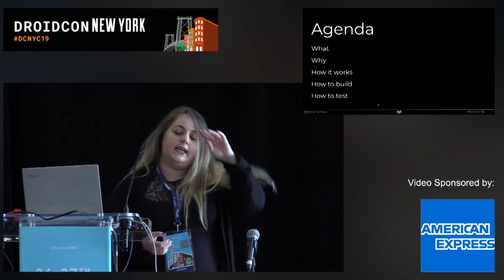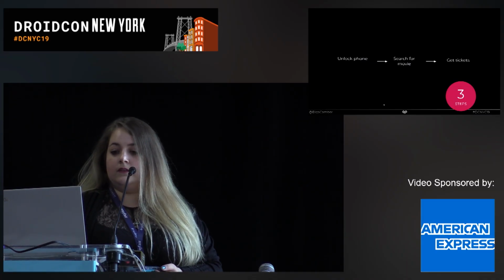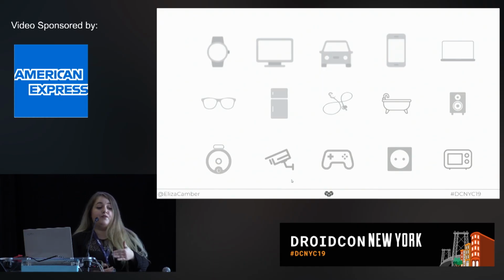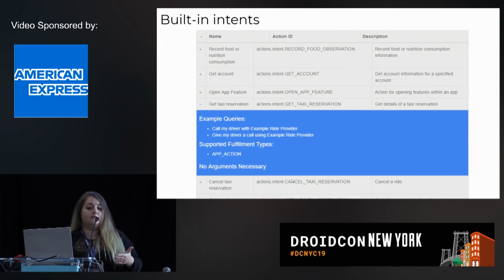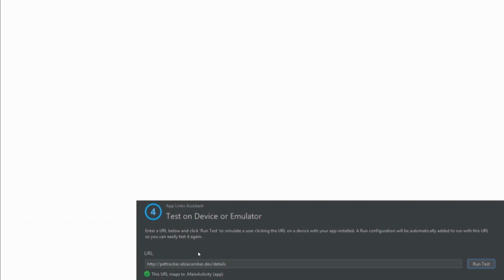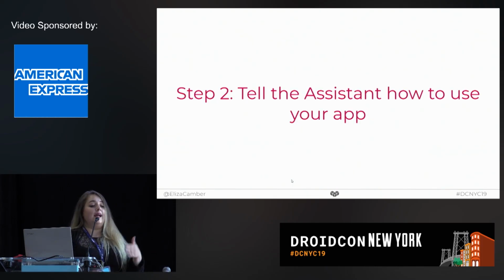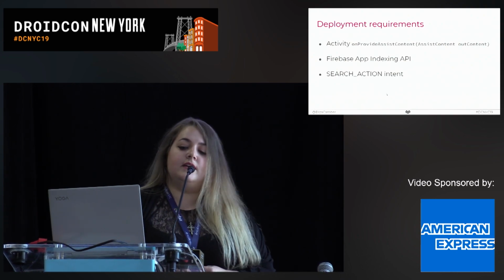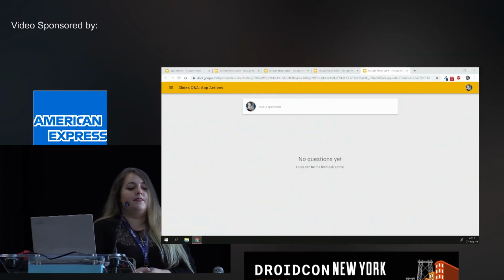Android & Assistant: a match made in heaven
Speakers: Eliza Camber

Android has 2.5 billion monthly active users. The Google Assistant on the other hand, the past year quadrupled its active users and it's now available in more than a billion devices. While this number constantly grows, during this years IO we saw a next gen Assistant that is smart, helpful, extremely fast, but most importantly a part of the OS instead of an add-on. From showing notifications and information when asked, to opening apps and complete the action there, the Assistant can get things done faster and better than ever. How do you make sure your content is visible to the Assistant and consequently to your users? How do you make your app "Assistant ready"? In this talk we're going to explore among others the brand new app actions and slices for the Assistant, how you can make your own action, while we're also going to touch on some app architecture basics